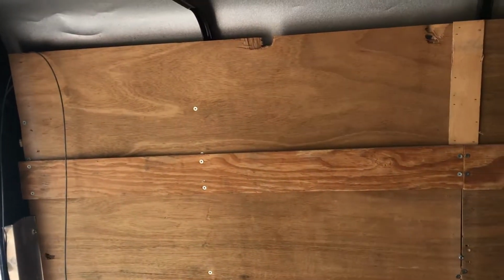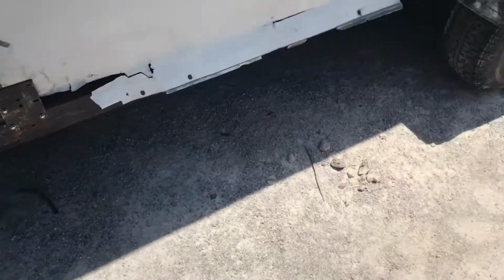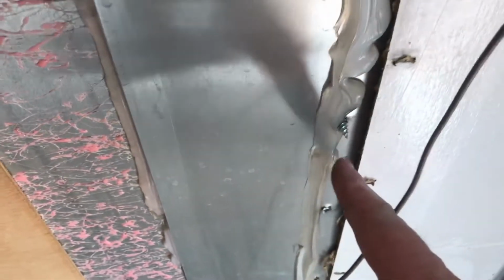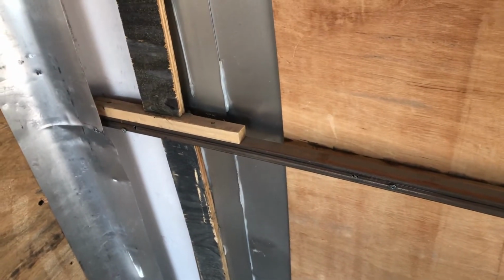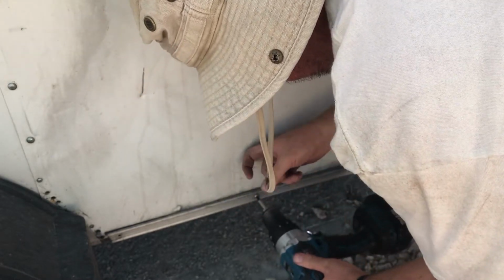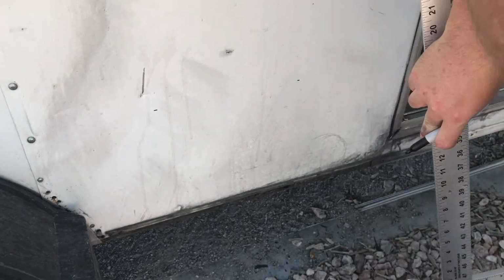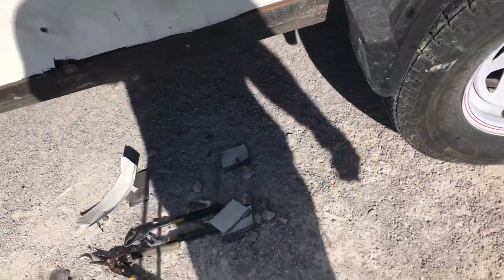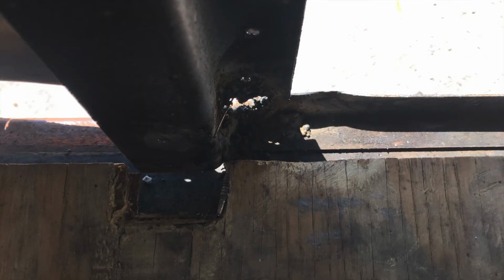The Trailer Part 1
I bought a well-used 6x12 enclosed cargo trailer. Follow along as we look at the problems and work to get it back into hauling shape.